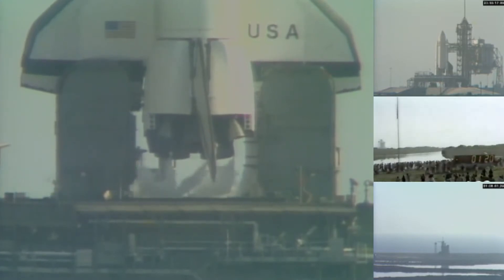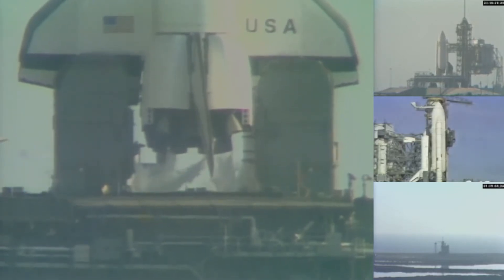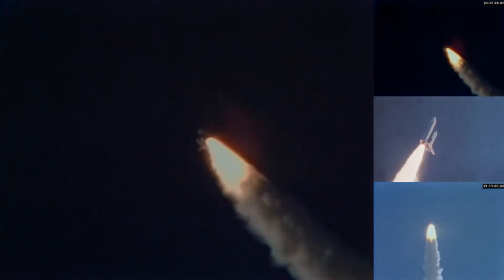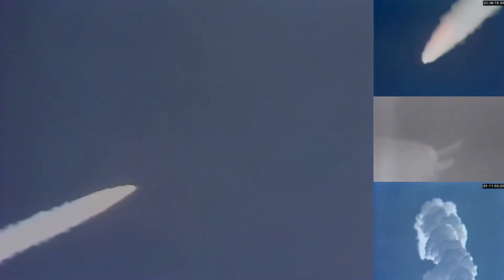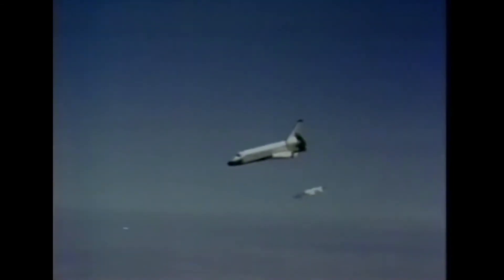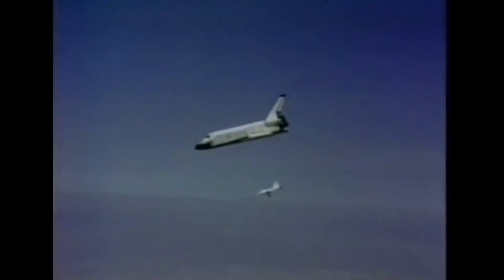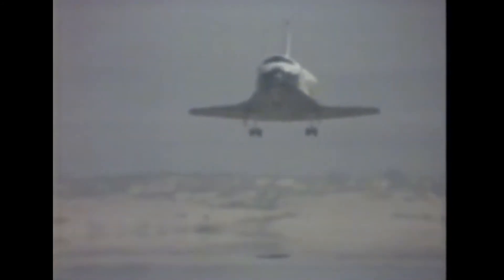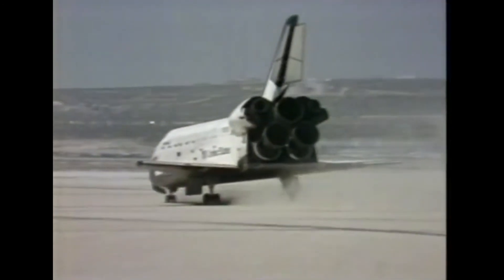Space Shuttle Colombia launch | STS-1 1981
STS-1 (Space Transportation System-1) was the first orbital spaceflight of NASA's Space Shuttle program. The first orbiter, Columbia, launched on April 12, 1981, and returned on April 14, 1981, 54.5 hours later, having orbited the Earth 36 times. Columbia carried a crew of two – mission commander John W. Young and pilot Robert L. Crippen. It was the first American crewed space flight since the Apollo–Soyuz Test Project (ASTP) in 1975. STS-1 was also the maiden test flight of a new American spacecraft to carry a crew, though it was preceded by atmospheric testing (ALT) of the orbiter and ground testing of the Space Shuttle system.

The launch occurred on the 20th anniversary of Vostok 1, the first human spaceflight, performed by Yuri Gagarin for the USSR. This was a coincidence rather than a celebration of the anniversary; a technical problem had prevented STS-1 from launching two days earlier, as was planned.

Video Chapters
00:00 - Launch
05:20 - Landing
08:00 - outro